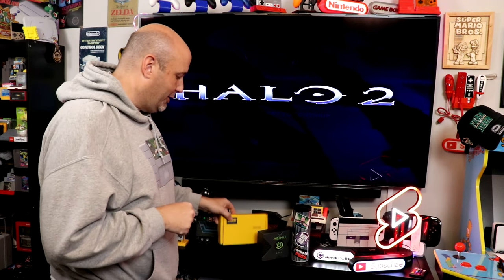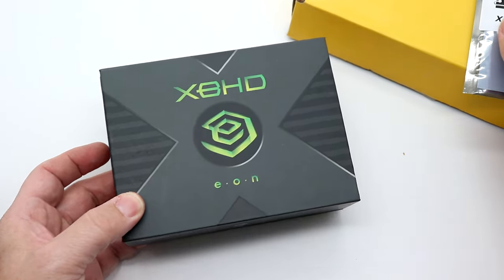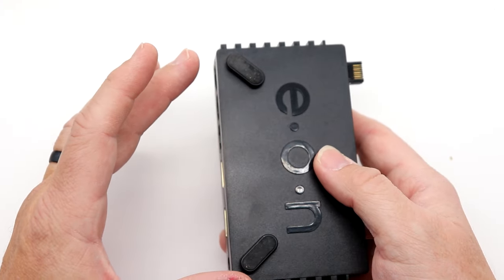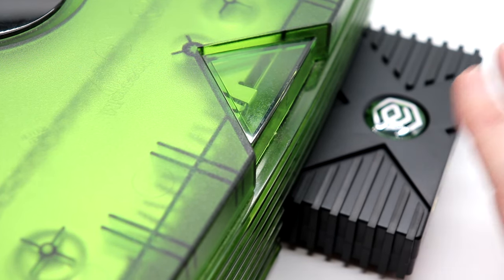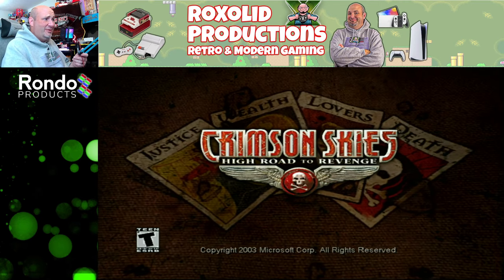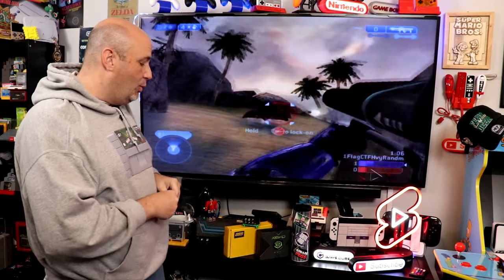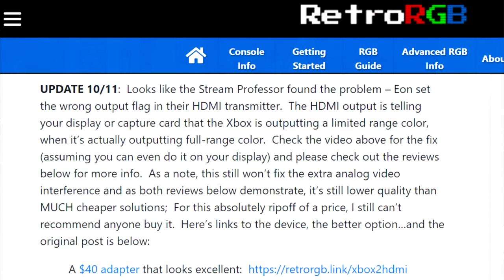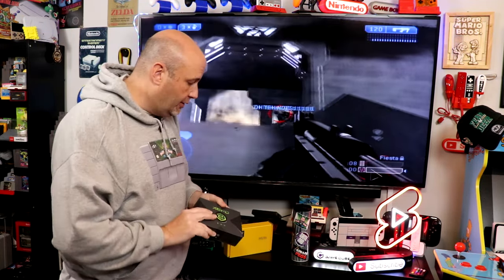Xbox2HDMI Vs XEDUSA Vs XBHD | Xbox HDMI Adapter Shootout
In this episode, we compare the video output performance of three of the most popular plug & play Xbox HDMI adapters out there, the Electron Shepherd Xbox to HDMI, the Bahar Bros Xedusa, & the EON Gaming XBHD.

In recent years it just has been annoying that the original Xbox didn't have HDMI output. I did pick up a set of the Monster video cables to go into my RetroTink 5X, & the video quality is great, but I don't want to use that component video input for a system I rarely play. So what am I to do? That's where checking out some of these plug-and-play HDMI adapters come in. We're going to take a look & evaluate some of the most popular ones on the market.

Cost:
Electron Shepherd Xbox to HDMI: $42
Bahar Bros Xedusa: $65 -$ 75
EON Gaming XBHD: $189

If cost is your major consideration here, there's one clear winner & one clear loser. The Electron Shepherd Xbox to HDMI is 40% less than the next lowest competitor here, & barely more expensive than some of those crappy Xbox to HDMI cables.

Connection ports
Xbox to HDMI: HDMI output
Sedusa: analog audio, stereo audio, component video, optical audio, HDMI

XBHD: three land adapter ports, dual HDMI output, toss link audio

The Xedusa is the most versatile video output of all of these adapters. It provides more video signal outputs, & allows you to connect to an upscaler or line double or such as the RetroTink 5X. The XBHD is the only one to include any sort of LAN port integration, while the Xbox to HDMI simply has the HDMI output.

Build quality:
The Xbox to HDMI is minimalist in its design. You have a connector that plugs into your Xbox, & that exits to an HDMI port. The entire weight of the dongle & the cable is supported by the metal connector.

The Xedusa comes with the unit sandwich between two plexiglass plates. The version that I have required the Xbox connector to bear the weight of the device & any cables, however, they have revised the units & replaced that connector with a short pigtail so now the adapter can rest on the ground & the connector not bear the weight.

The XBHD is a beautiful looking piece of tech. It includes a molded case with integrated feet to help spread the load of the weight of the HDMI cable. Connecting to the system is again an all metal connector for durability.

Picture quality
Xbox to HDMI:
This looks good, really good. With my system set to output 720p, I did notice a little bit of blurriness compared to the others on some screens, but overall the quality is phenomenal. And again it's barely $40.

Xedusa
Out of these three adapters I feel like the seducer has the best overall image quality. The colors are vibrant, they are bright, & overall it just provides a beautiful experience. While I did not show it here, when you connect the Xeducer to a RetroTink 5X the image quality is off the charts. That is the strength of the Xedusa, getting that component video output to go into an upscaler.

XBHD
We cannot deny the crushed black levels. There have been some discoveries by individuals such as the amazing Mike Chi who have discovered that the HDMI output is set to limited instead of for range which causes some of the issues, but he's also discovered that's not all of it. You can tweak the brightness settings on your display, but then it throws it off when you're playing other games & systems. Unfortunately, there's no way to update the XBHD, so even if EON comes out with a fix how do you implement it?

Rankings:
Third place:
EON gaming XBHD
A beautiful box & amazing industrial design does not fix crushed black levels & a really expensive price tag. I don't understand why they over engineered something like this, I would like to see them come out with a version with the correct RGB settings & simplified design with just a single HDMI port. At $190 this to me is a non-starter.

Second place:
Bahar Bros Xedusa
The Xedusa is an amazing piece of tech, & if I played my Xbox more this would probably be my top overall. The picture quality is beautiful, it gives you so many connection options, but it's a bit overkill for what I want to do right now. If all you're looking to get to an HDMI output, this does that but also does more that you may not utilize. It's a damn fine unit & it is worthy of being in conversation for the best overall.

First place:
Electron shepherd Xbox to HDMI
$42. That's what I keep coming back to here, this amazing piece of tech is only $42. And not only that, it's really good for $42! The colors are good, and the brightness could be a little bit better but for someone who plays his Xbox maybe a couple times every few months, this provides me with the quality & convenience that I am looking for.

When it comes to the Xbox2HDMI Vs XEDUSA Vs XBHD, I think I have a clear winner for me. Have you ever tried an Xbox HDMI adapter? Have you ever tried any of these? Let me know what your opinions are in the comment section.